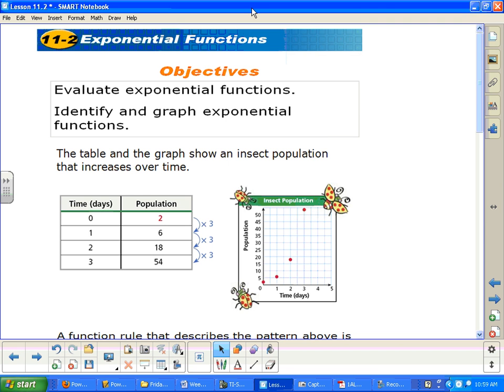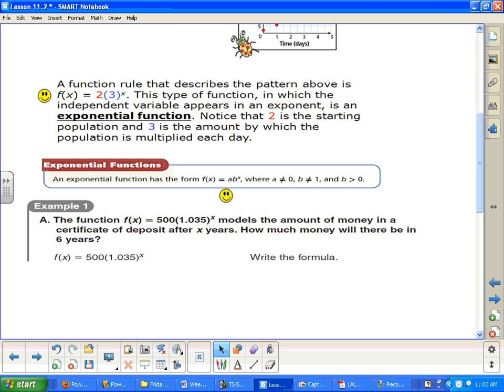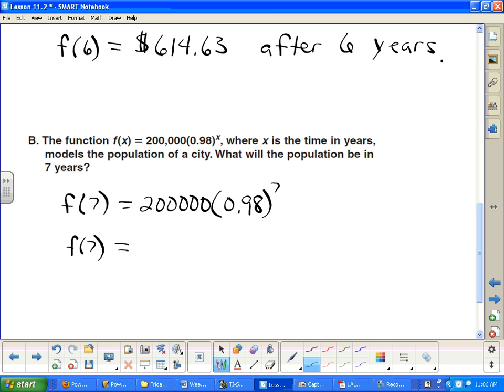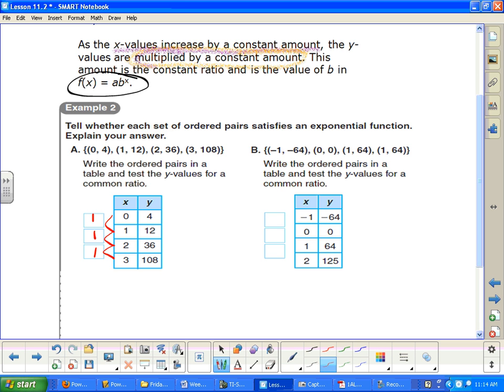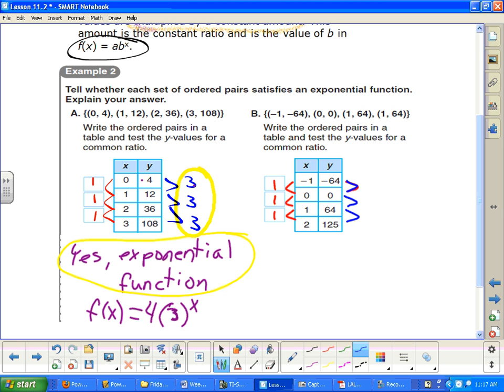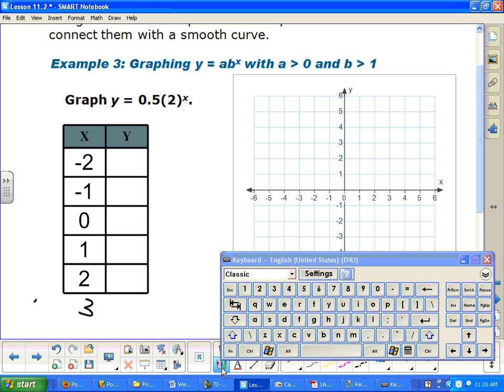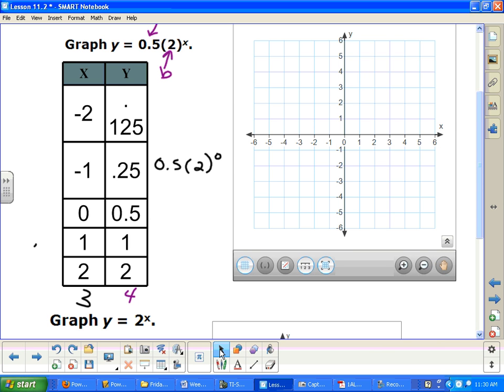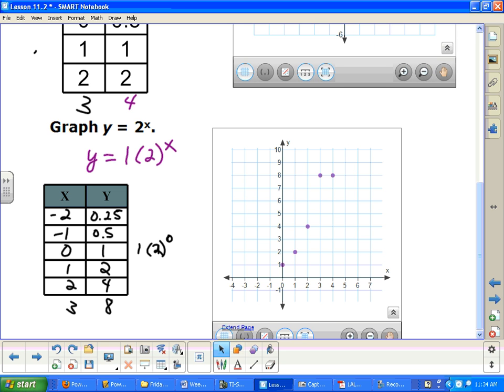Algebra B Lesson 11 2 A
Algebra B Lesson 11-2, Exponential Functions